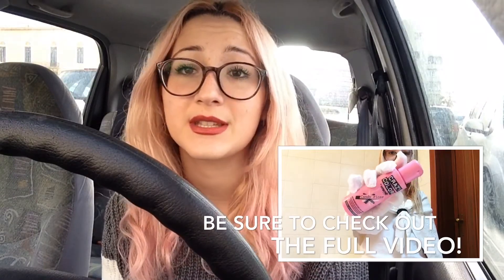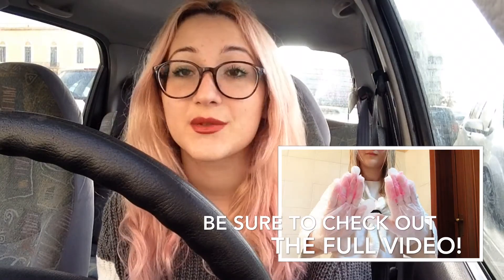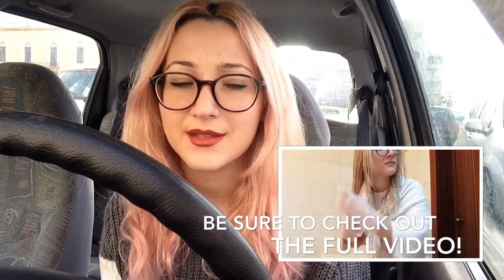Crazy Color Candy Floss REVIEW // MY PINK HAIR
Hi guys! Today I'm gonna show you how I got my pink hair with Crazy Color Candy Floss!
I really hope that you guys like this video, if you did be sure to give me a 👍🏻 to let me know that, subscribe to my channel as well for don't miss any of my videos, and tell me in the comment below what do you think!

And if you have any request for videos that you would like to see in  2018 be sure to leave them down below!